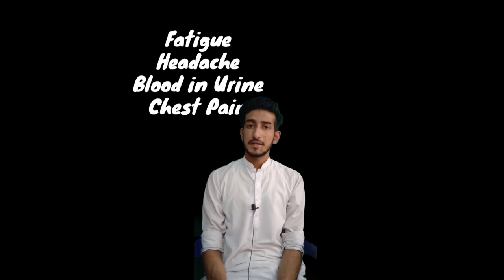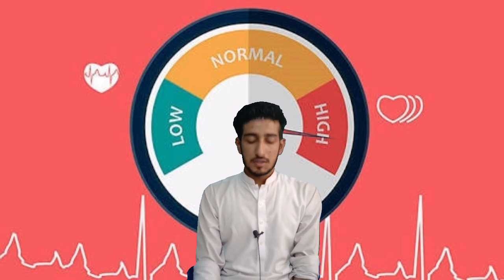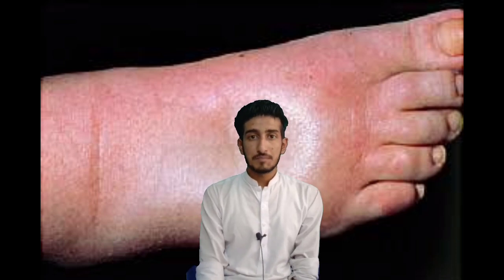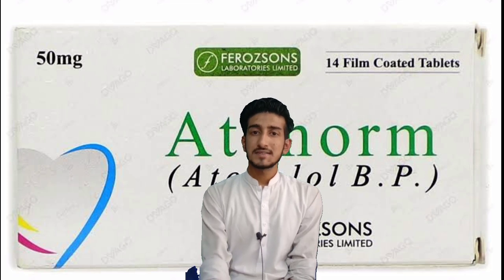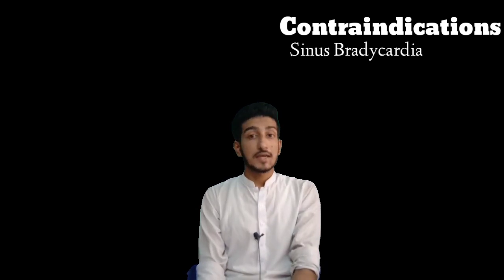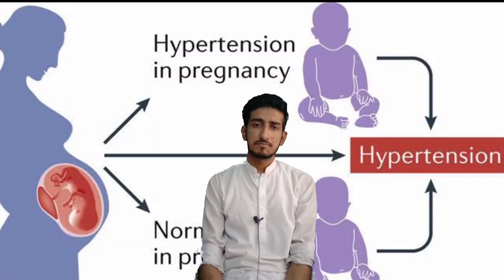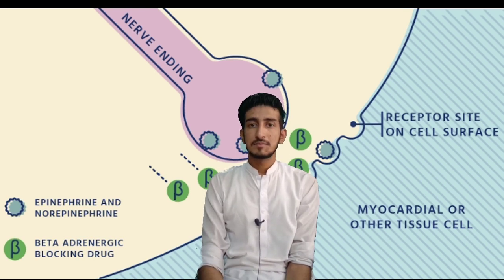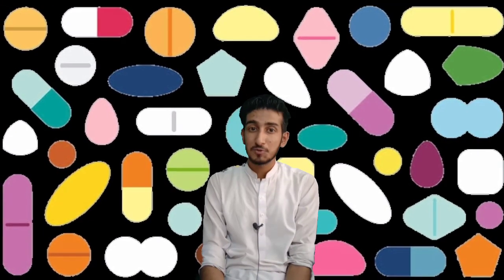Atenorm - Antihypertensive - Mode of action, clinical uses, brand explained - Drug Discussion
This video is about atenolol that how it us used and how it acts to cure hypertension angina pectoris and heart failure.